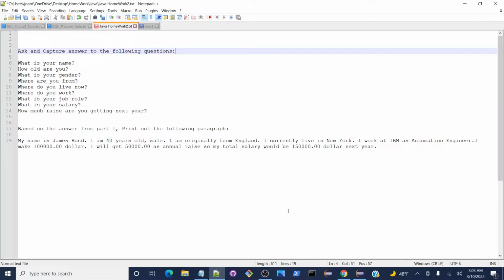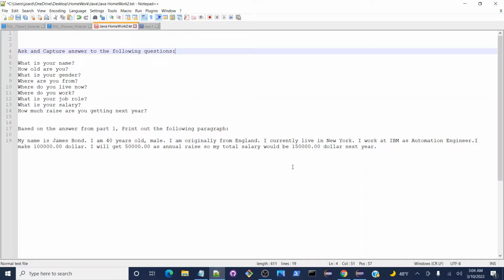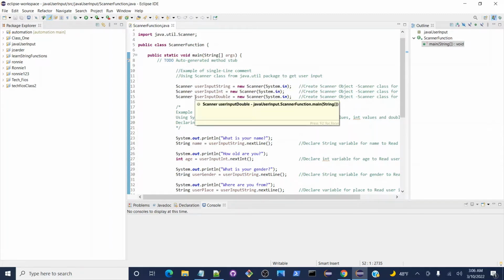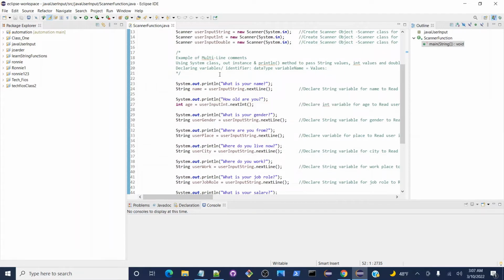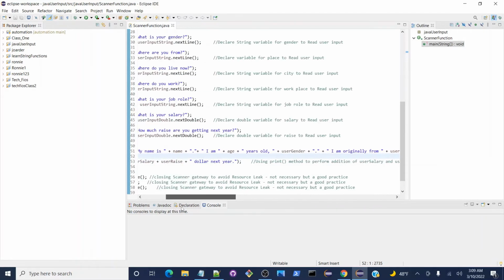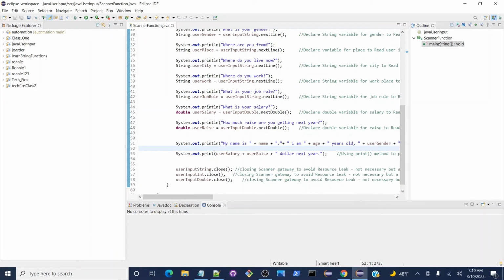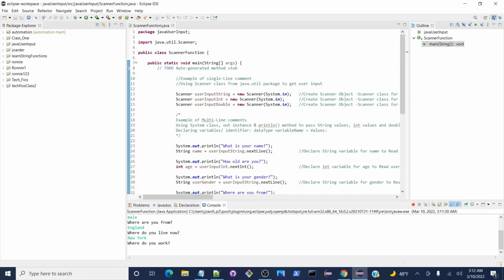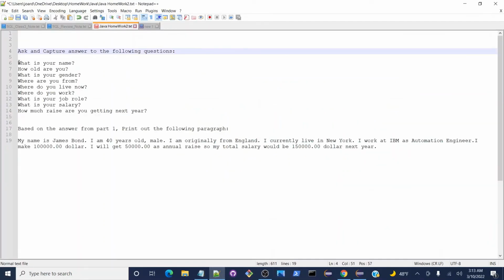Java User Input Scanner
Java User Input - using Scanner class to get user input.